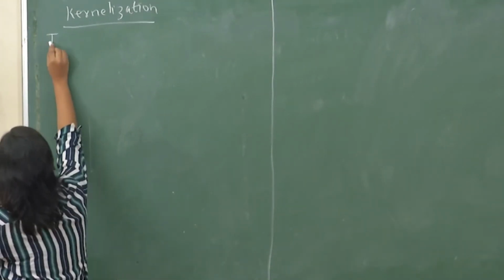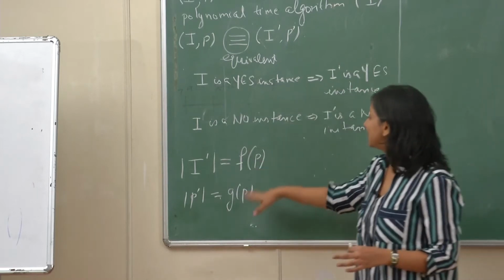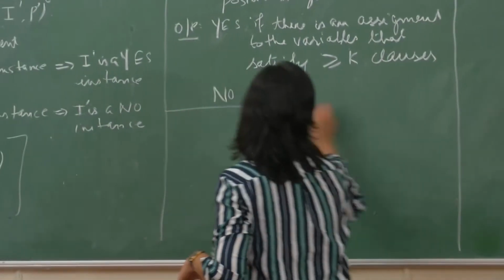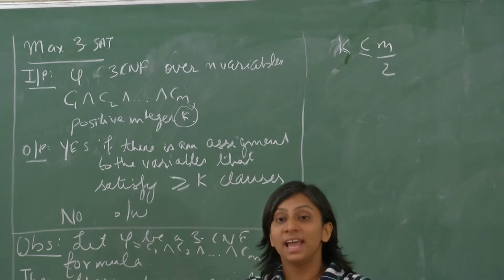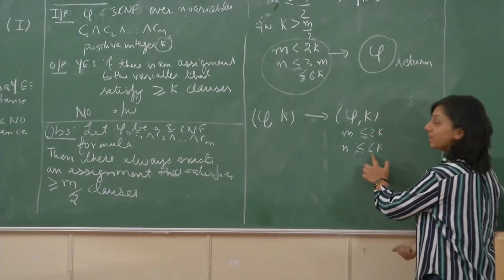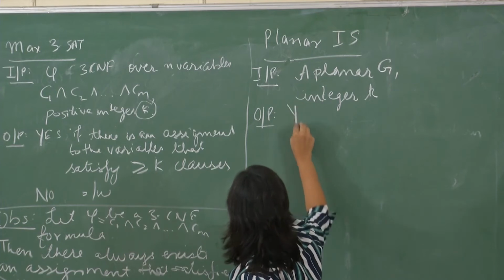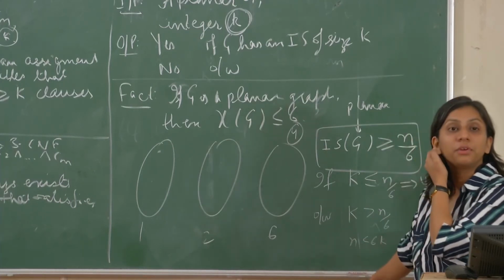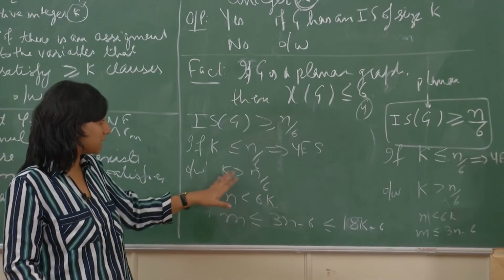Lec60 Kernelization Part 1